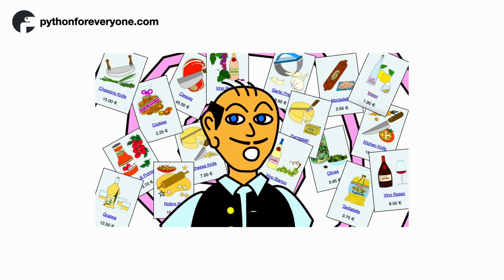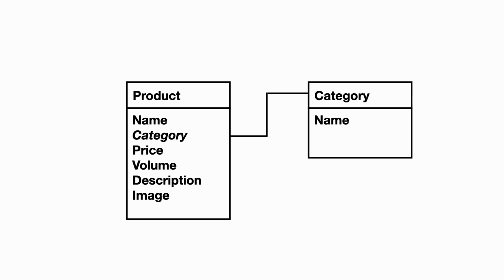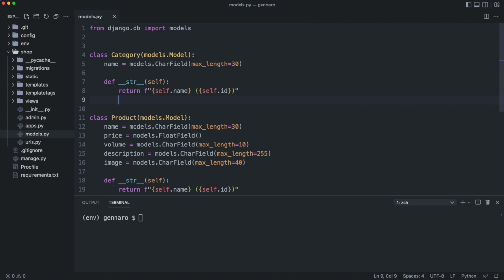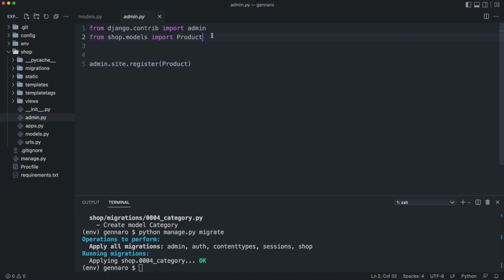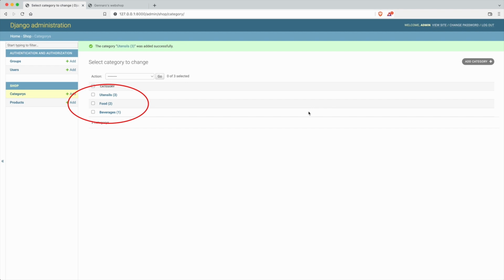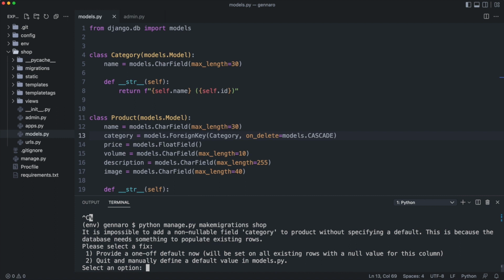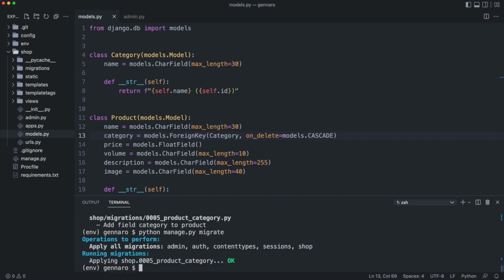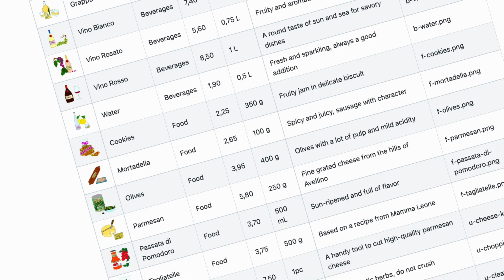5-1 Categories - Python Django beginners course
Do you want to use your Python knowledge and start creating dynamic websites with Django 4? Or bring experience from other dynamic website platforms and learn how to transfer your skills to Python and Django? Then this course is for you!

Most courses focus on individual techniques and how to do things. This course is different. I take you on a journey from customer briefing to first deployment and then work from milestone to milestone to build a dynamic website with an integrated web shop.